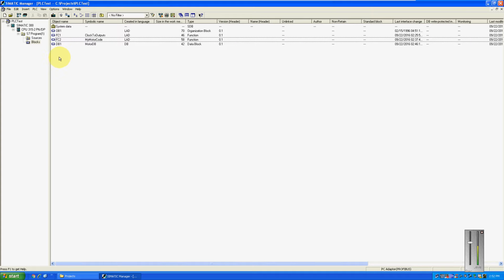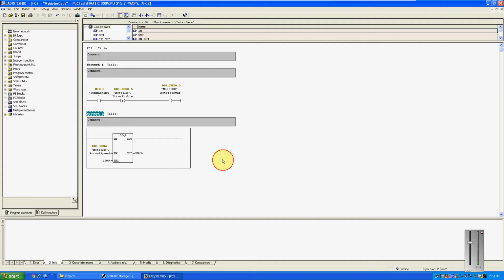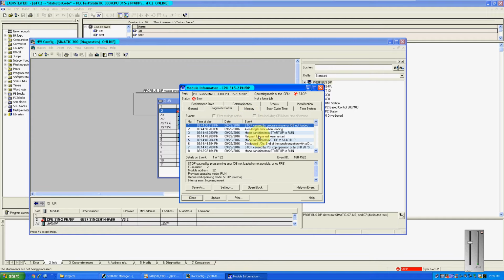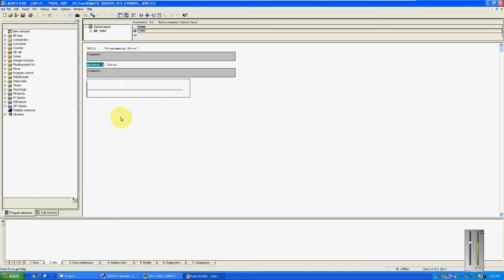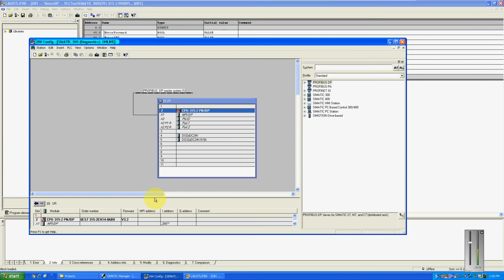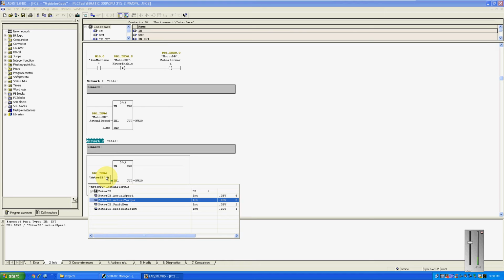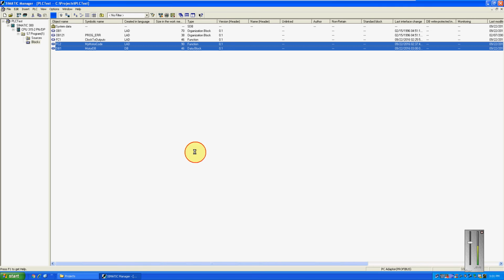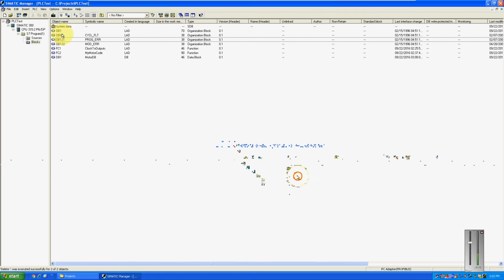Siemens Tutorial - Invalid Memory Error